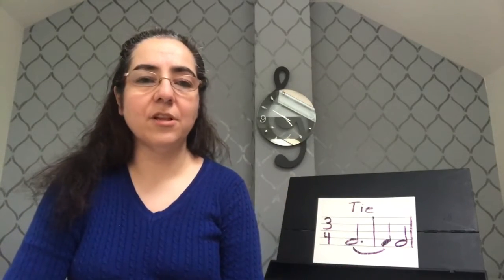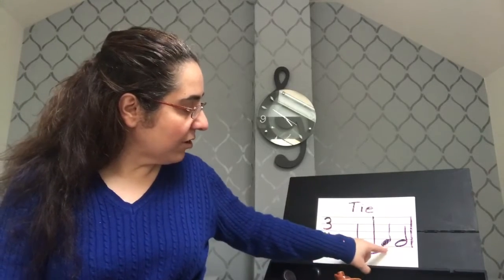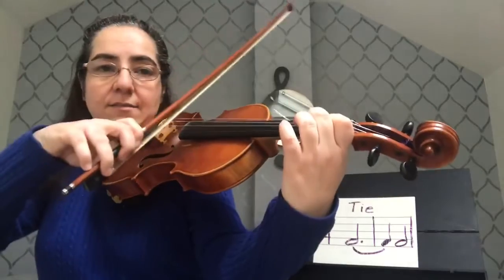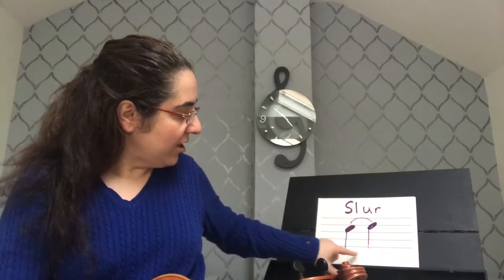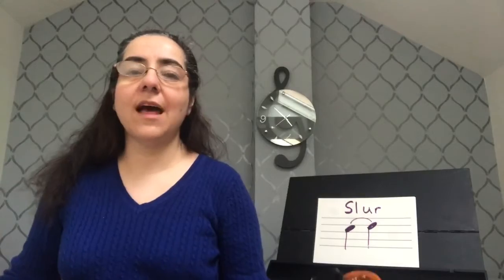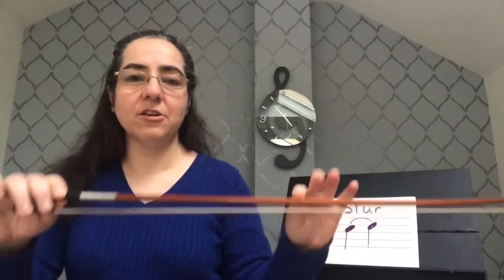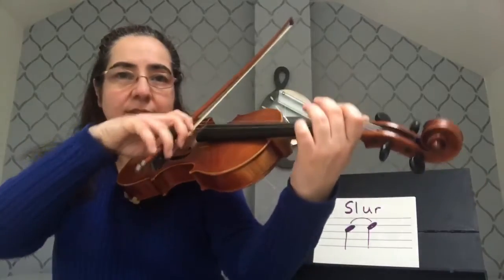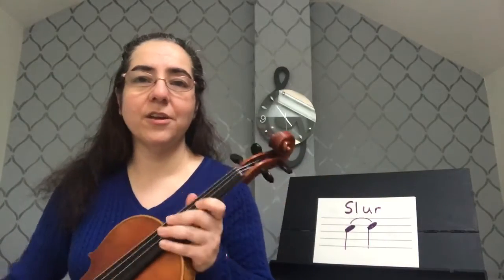Tied and slurred notes on string instruments